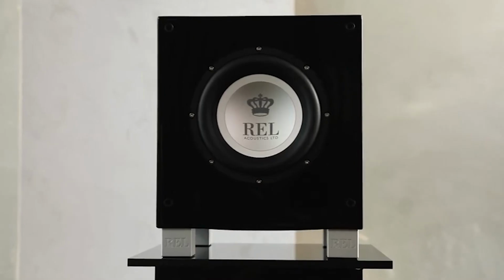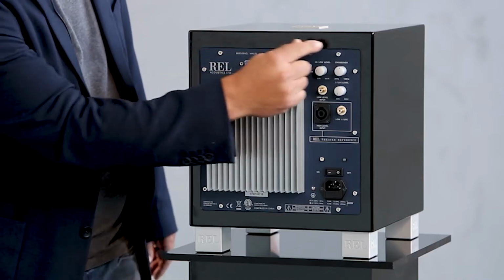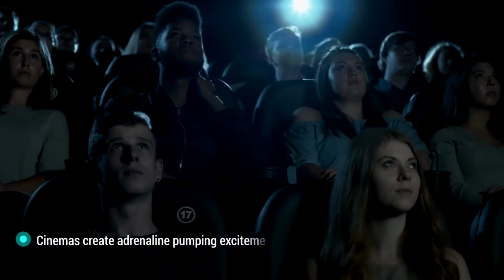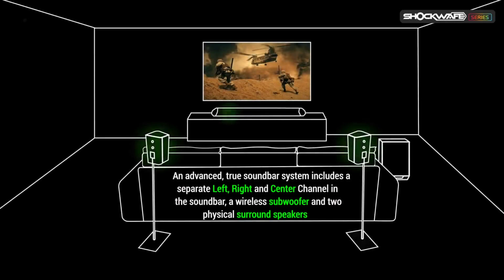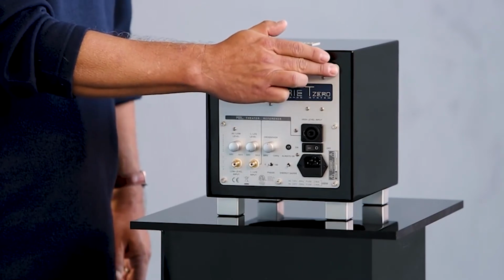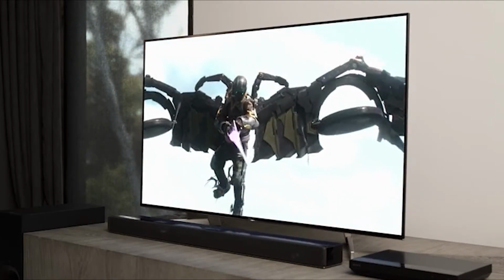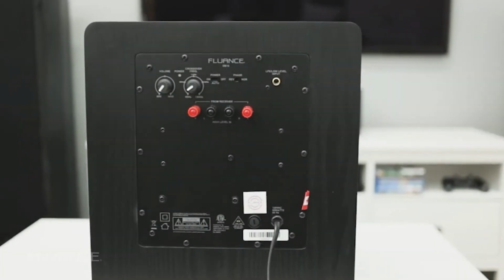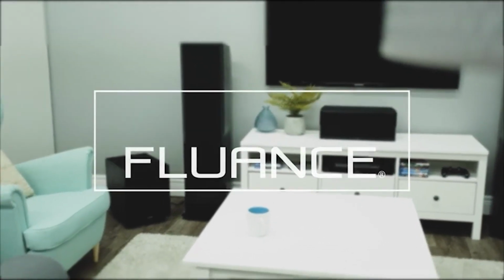Best Subwoofer For Home in 2022 | Top 7 High-performance Subwoofers For Home Theater And Music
➤ Best Subwoofer For Home

Choosing best subwoofer for home that may feel hard at first, especially for the home theater. Just envisage several basic facts to get the best sound. As like room size, placement, and having a basic understanding of bass way will go a long way.

Check out our list of the best subwoofer for home theater. We have a mix of best home subwoofer with standout features for a difference of budgets. The best home theatre subwoofer will improve your home theater's sound performance greatly for both moth movies and music.

In this list of the best home theatre subwoofer best powered subwoofer for home theater today, you’ll find designs that give captivating bass that also look good enough to show off. Our selections are based off of our listening experiences, user feedback, ratings, and reviews.

      leave us a message (bestrevieweer at gmail dot com) so we
      owners.